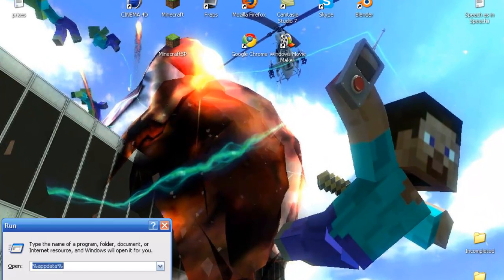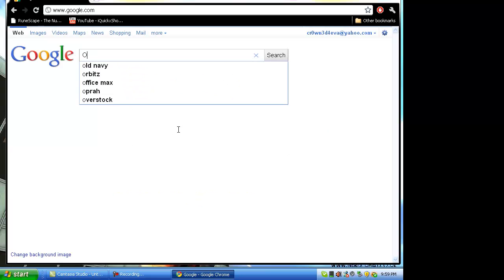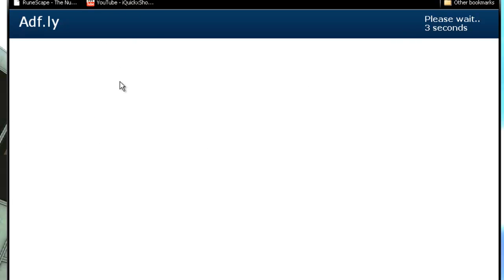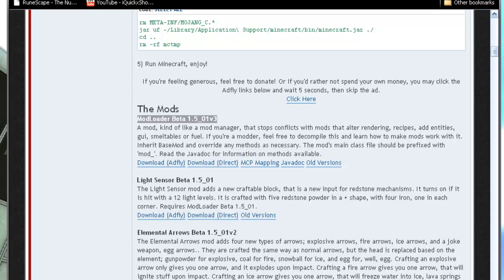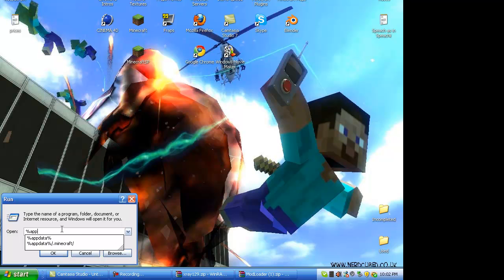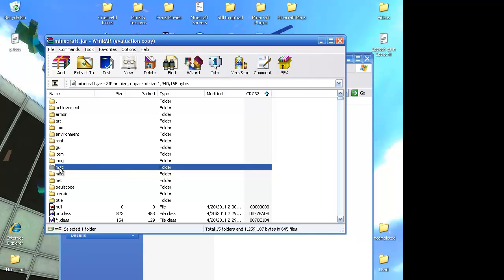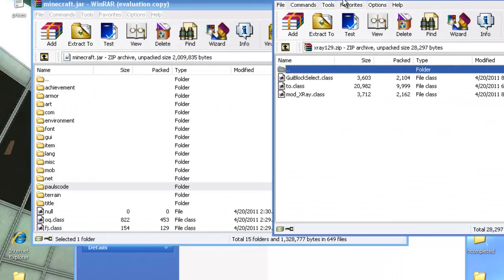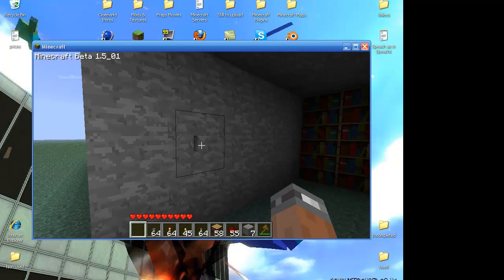Minecraft Mods: X-Ray 1.2.5 Wall Hack Mod Installation Tutorial! [HD]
*Please open and read* 1.3.2 AVAILABLE!
It really helps me and my channel. This is for PC!

HOW TO PREVENT BLACK SCREEN!
1. Make sure you install ModLoader, Then x-ray. Then other mods. In order!!!
2. Delete the META-INF foloder.
3. Download from link below - NOT "onestopmodshop"
4. thumbs up this video if it helped.

Thanks for the intro VegasTemplates!